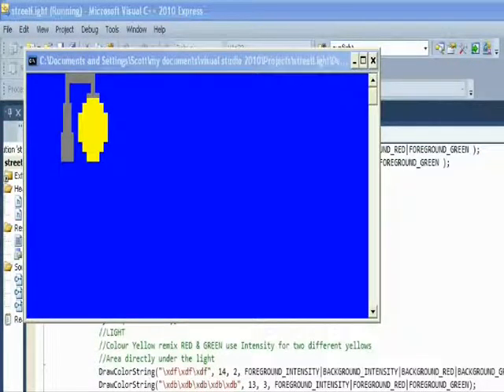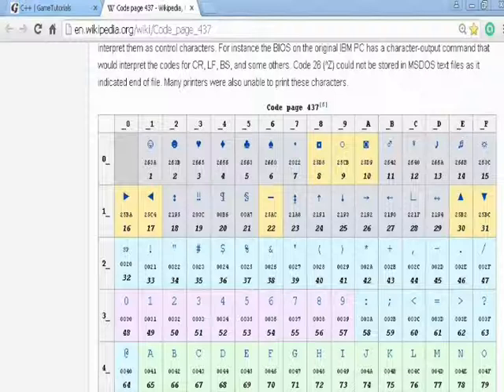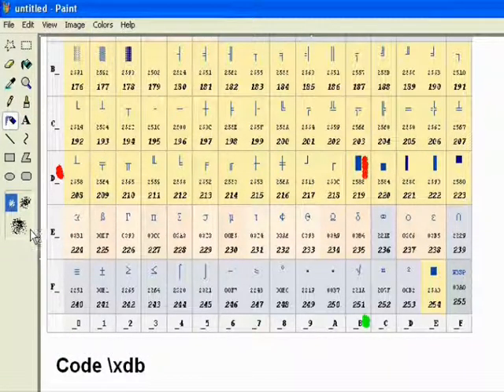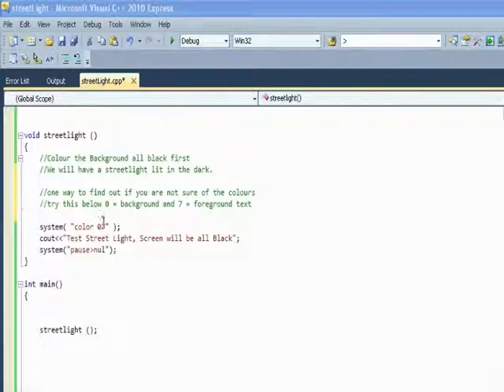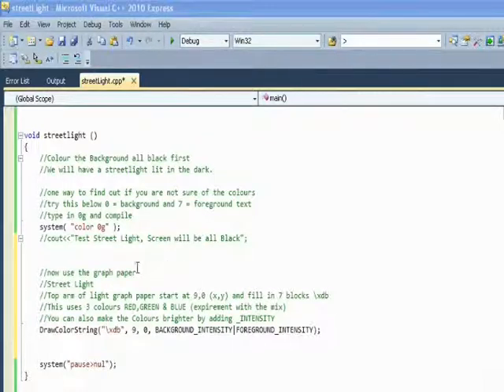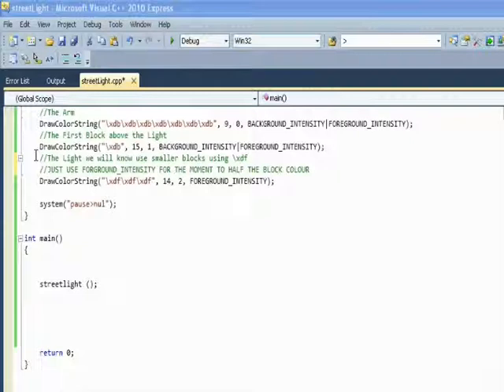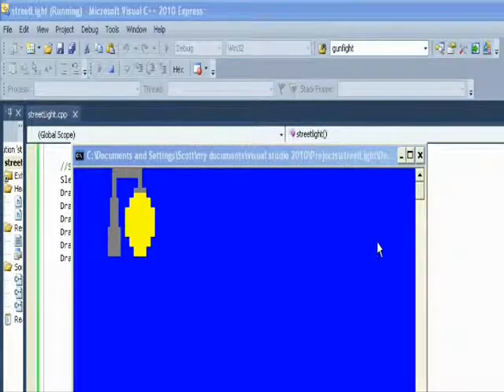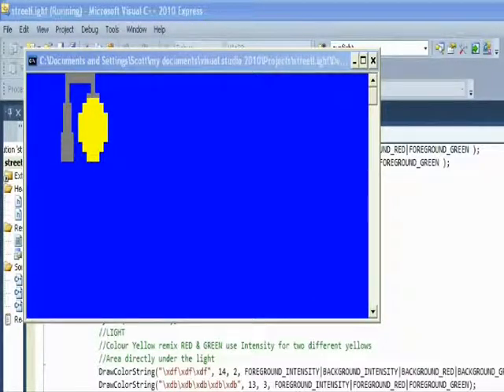C++ Cplusplus Console Art Block Graphics Streetlight SlashnburnSoftwareStudio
Used the "HDish" YouTube filter to show screen text clearer, Streetlight may look a little washed out but will show as grey/gray on your screen

Needed to make a couple of screens on the ZX Spectrum C++ WildBunch remake i'm making but couldn't find a tutorial so made this for others

I don`t recommend using the Console for any graphics, but if you need a one off screen this Tutorial gives you a starting point, for Graphics would recommend SDL or SFML or similar.

Soundtracks
Ahxello & Axel Skrindo - Daydreamer

Stroem - Night